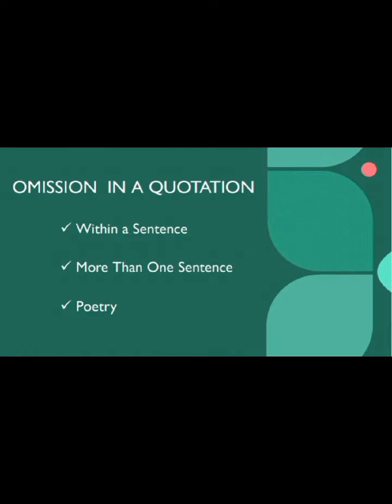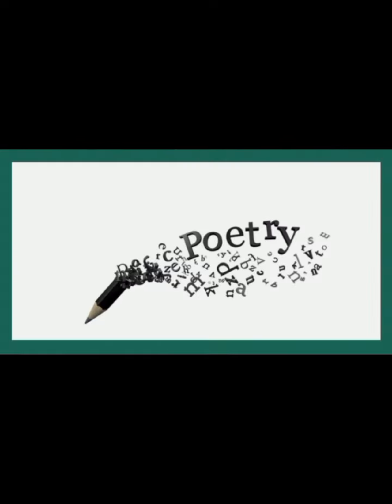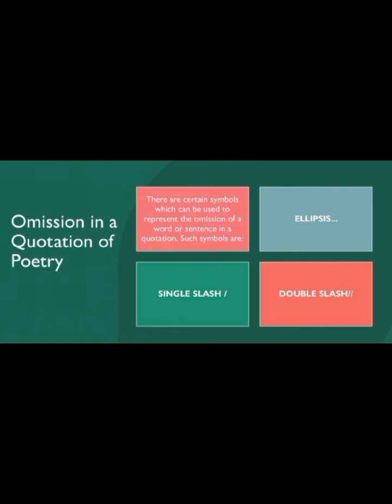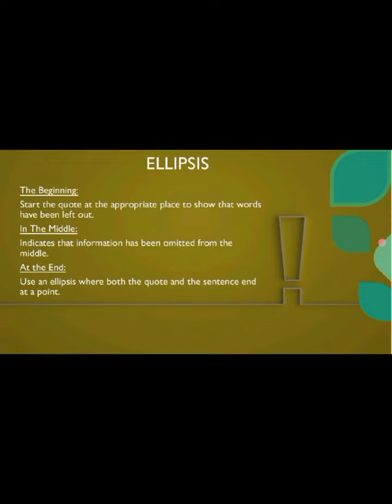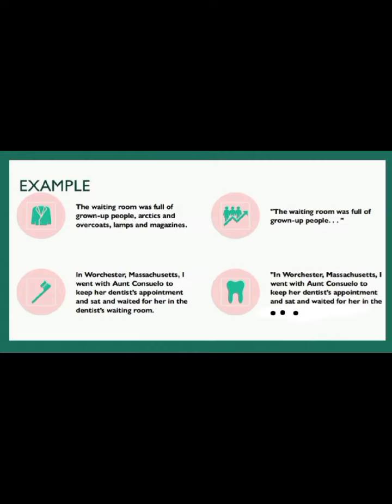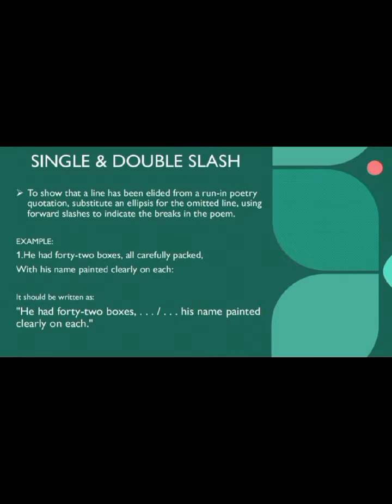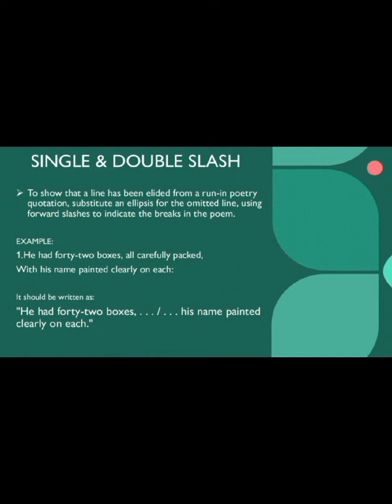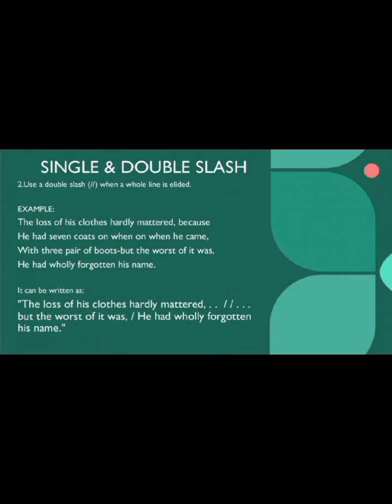Omission in a Quotation of Poetry presented by Jasmine III B. A. English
Video from 𝓥𝓪𝓭𝓲𝓿𝓾𝓴𝓪𝓻𝓪𝓼𝓲